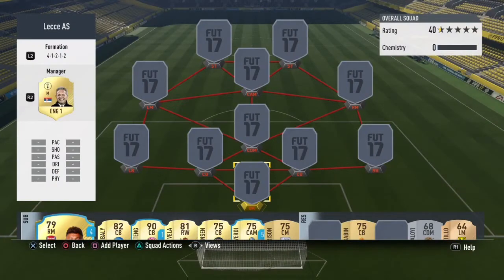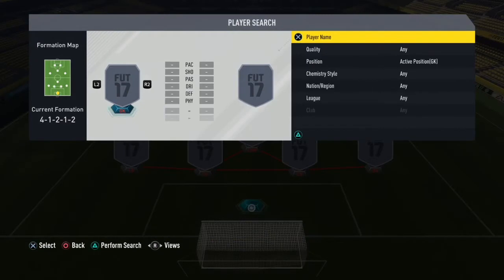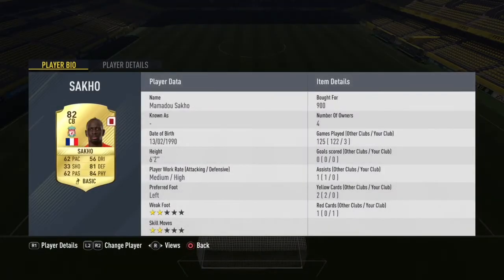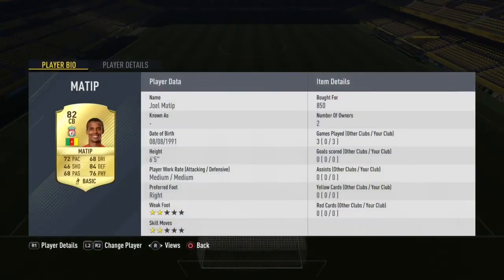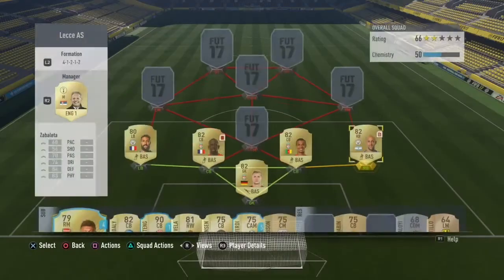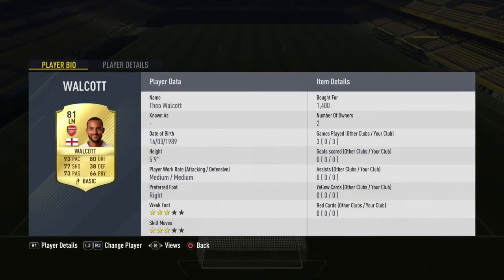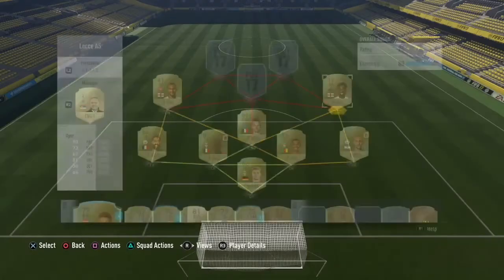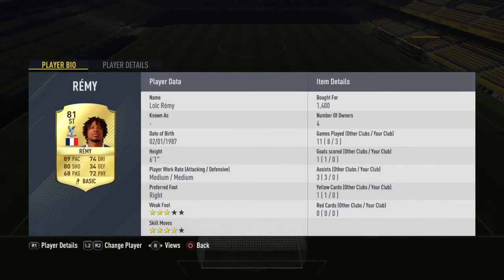Epic 10k squad builder!!!!!Fifa 17